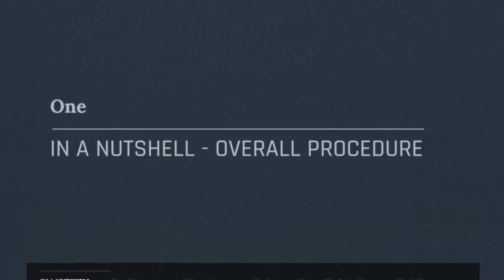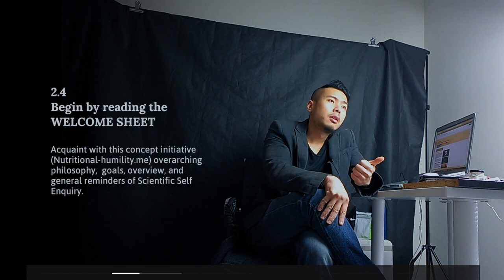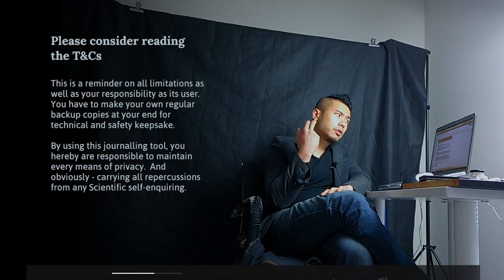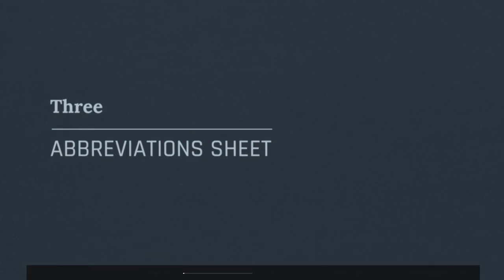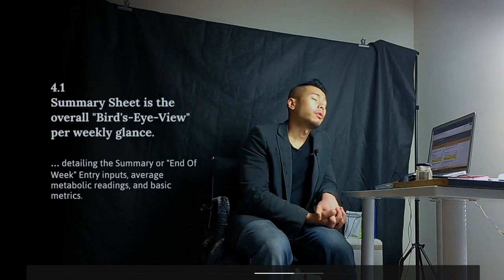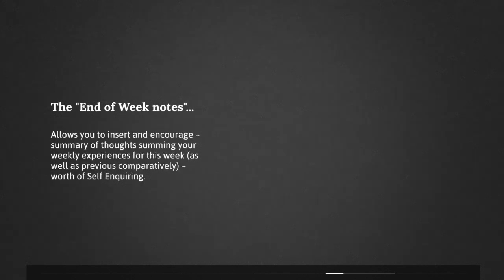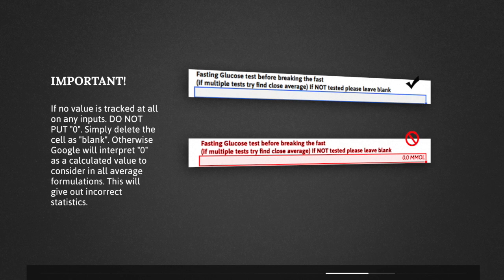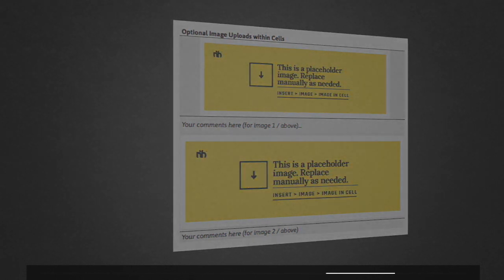Self Enquiry Journalling Tool (Public Beta) Walkthrough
After many months of recording and editing ~ finally it is here. The preliminary guide for the Self Enquiry Journalling Tool.

Live-It-Forward,

AW™ / nutritional-humility.me

Links
► Nutritional-Humility.me
Download the free-to-view parent manuscript here.

► Nutritional-Humility.me/dages
Download and share the free-to-view accompanying technical book here. Independent elaboration on Dietary Glycation End Products.